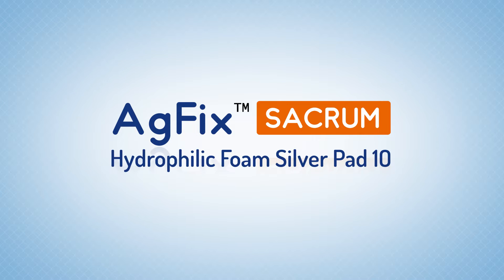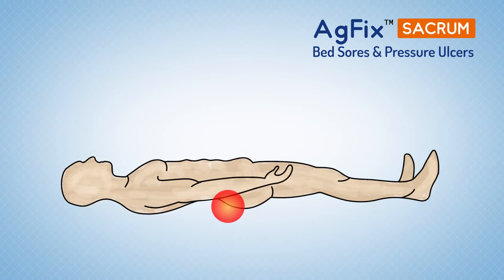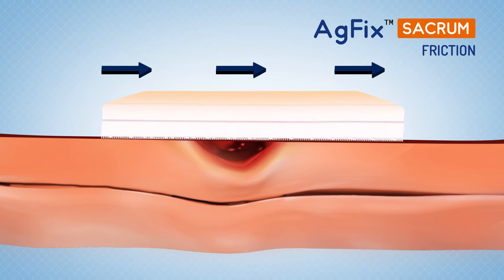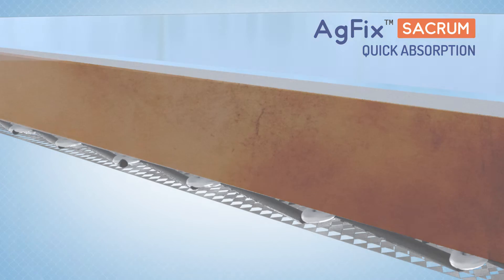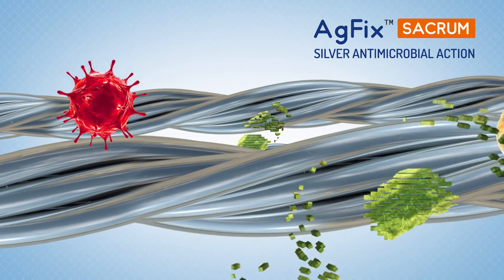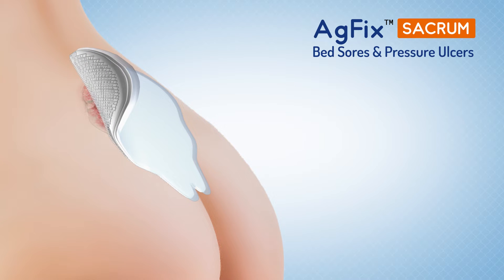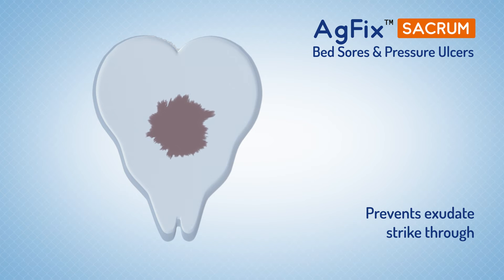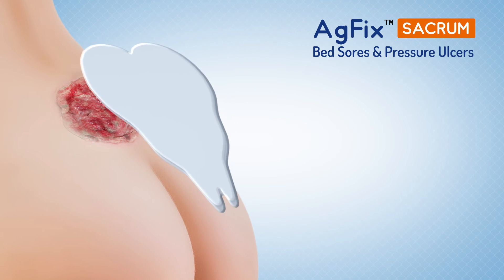AGFIX Sacrum Hydrophilic Foam Pad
AgFix Sacrum Hydrophilic Foam Pad is an advanced wound dressing that combines the powerful antimicrobial properties of silver with the pressure-relieving properties of the multi-layered foam pad.
The multilayered hydrophilic foam pad provides protection against extrinsic forces like pressure, shear, and friction which are the key factors responsible for pressure ulcers. The antimicrobial silver layer creates a broad-spectrum antimicrobial effect that rapidly kills microorganisms and inhibits further growth thereby creating a safety zone.

This unique combination of benefits makes AgFix Sacrum the preferred choice of healthcare professionals to treat patients suffering from pressure sores and ulcers.